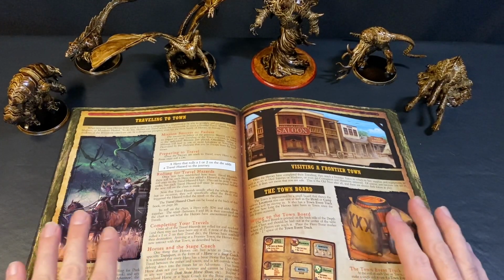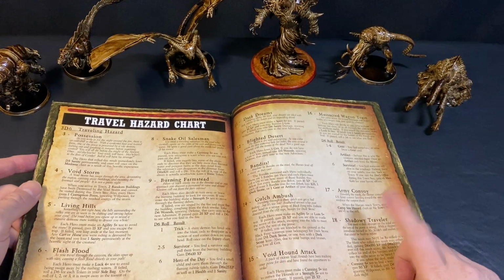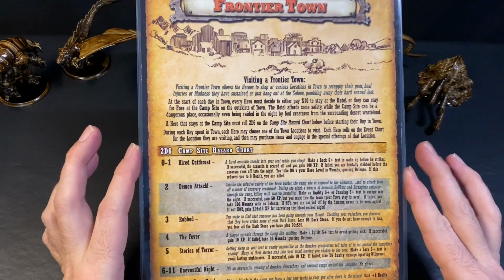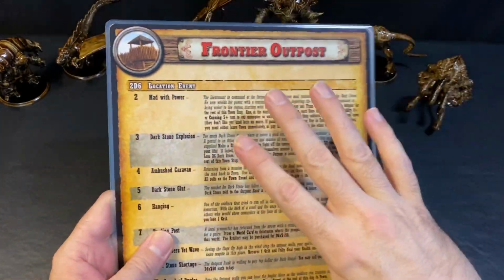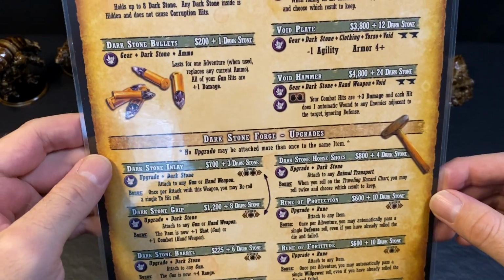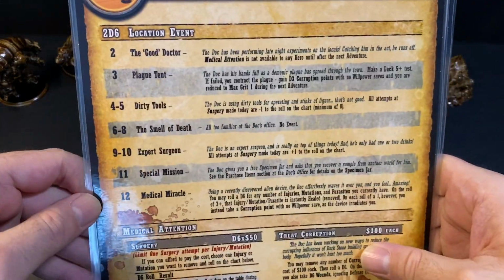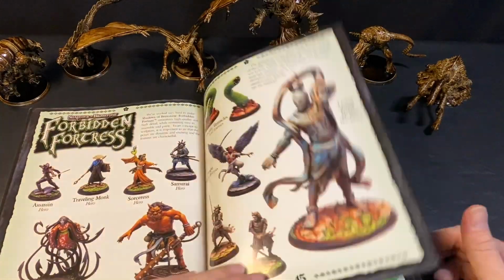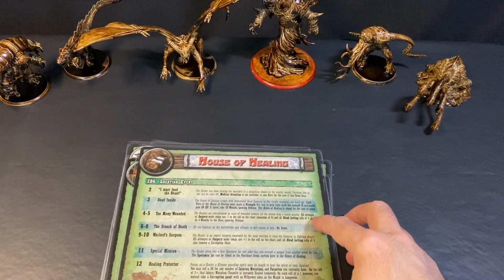Shadows of Brimstone - Part 4 - A Look at the Core Sets (Part Three)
Join the discussion on the Dungeon Dive FB group!